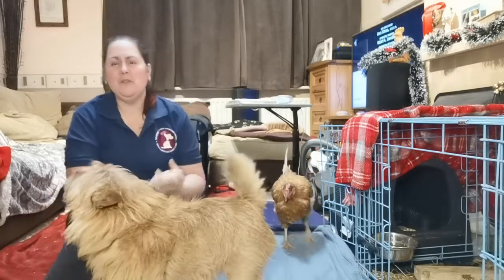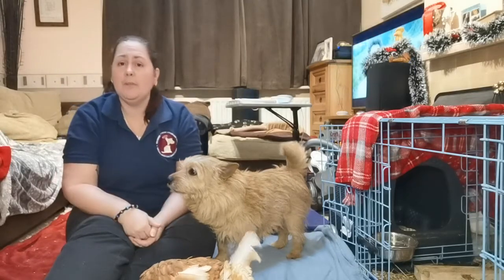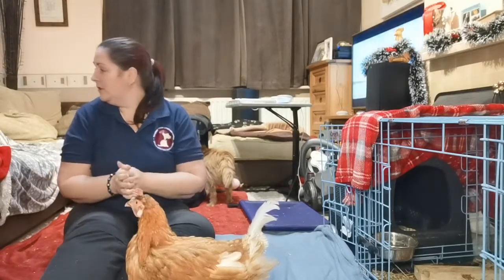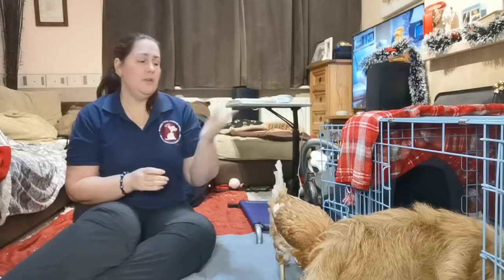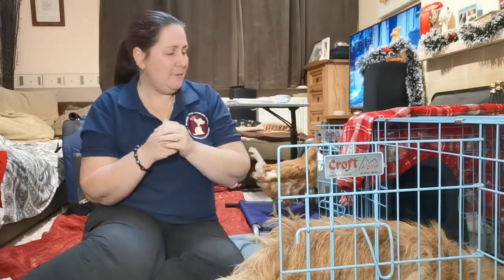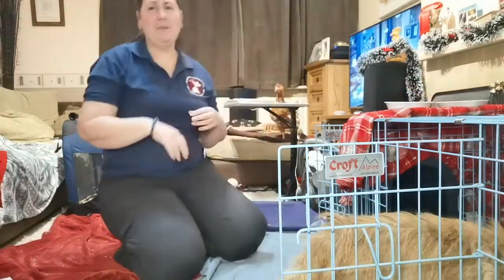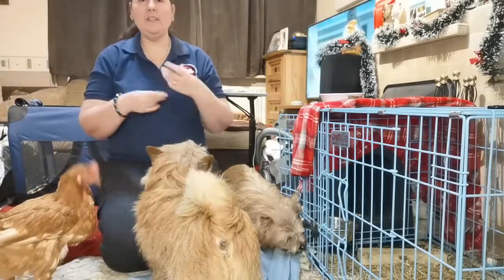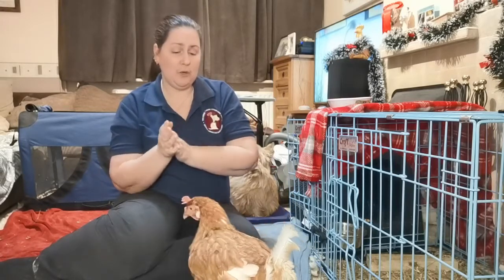Crate Training Foundations Talk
Why use crates? How to introduce to your dog, what Crate to use? And more! Presented by Joe Nutkins